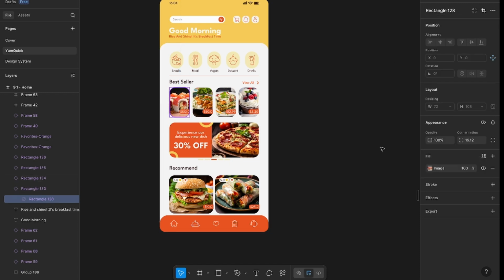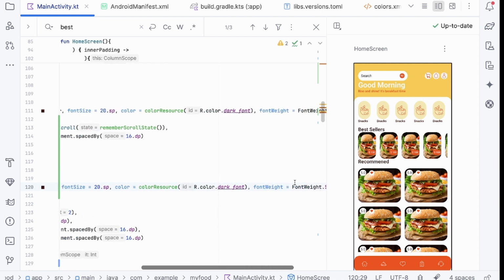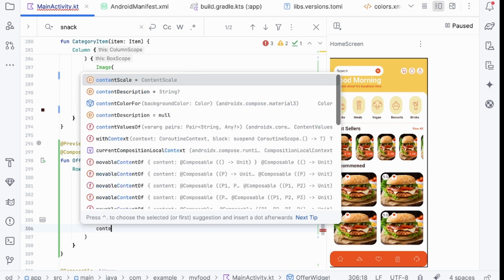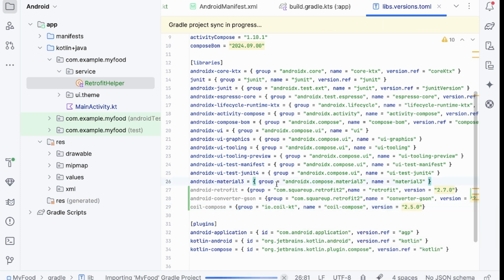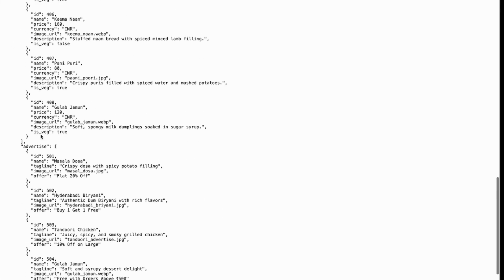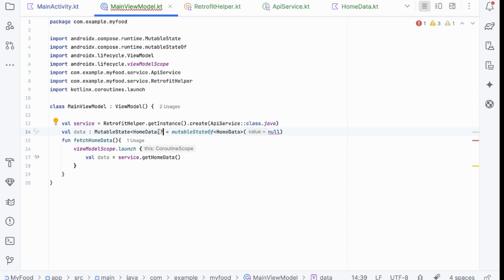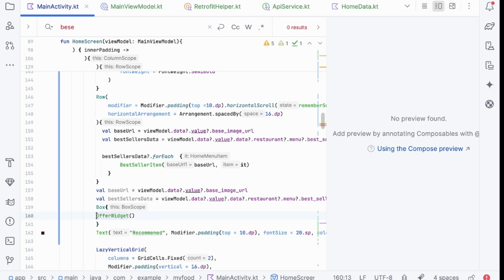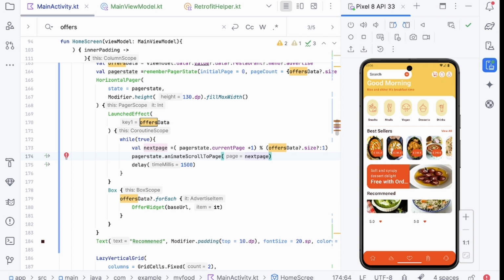Build Your Own Food Delivery App | Jetpack Compose Part 2 – API Integration + Animations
🚀 Welcome to Part 2 of the Food Delivery App UI Tutorial using Jetpack Compose!
In this part, we’ll bring the UI to life by integrating a mock API, handling real-time data, and adding smooth animations to create a realistic experience. Perfect for beginners and intermediate Android devs looking to build production-ready UIs!

📍 Timestamps:
00:00 – Intro
16:52 – API Integration with Mock Data
41:00 – Animations for a Real App Feel
44:15 – Final UI Demo Showcase

What You'll Learn:

API integration using Retrofit
Parsing mock JSON data
Displaying dynamic food items
Animating UI components
Clean and reusable Composable functions